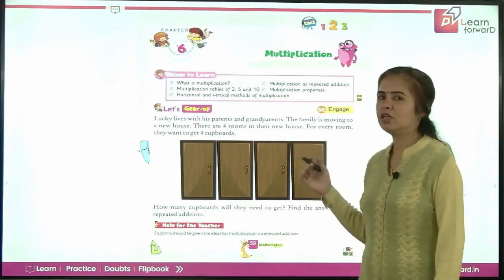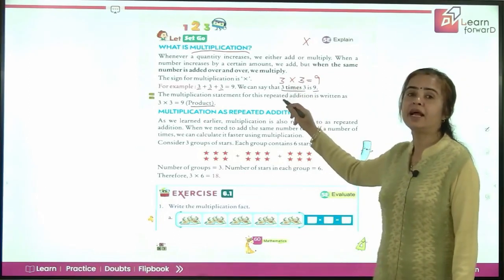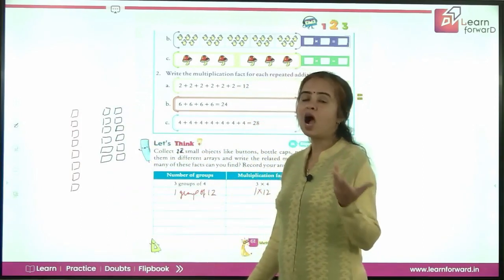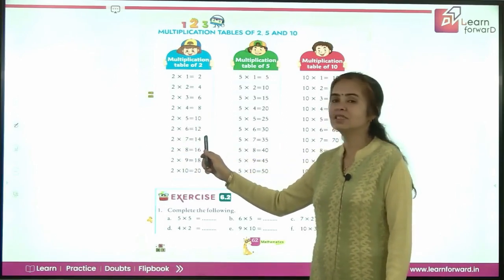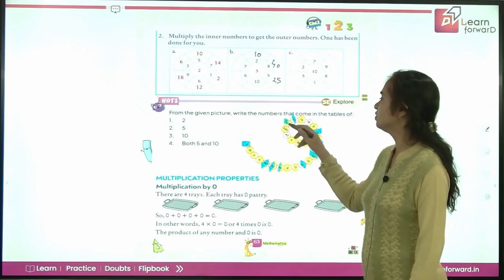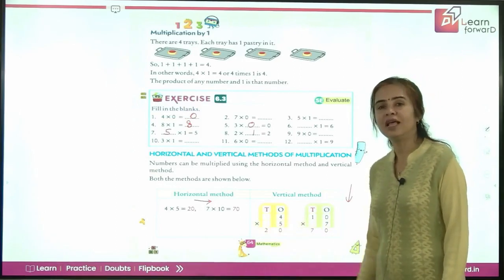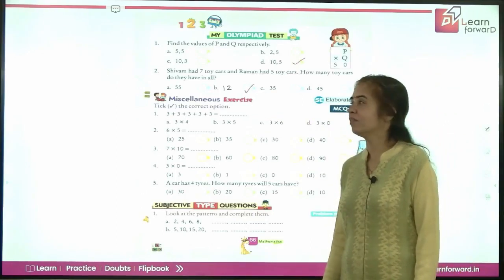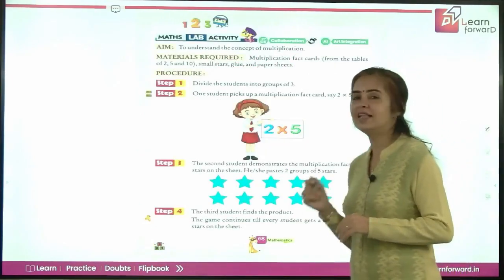LEARN FORWARD | FEATHER CAP | MATHS CONCEPTS & SKILLS-2 | CHAPTER-6 | MULTIPLICATION